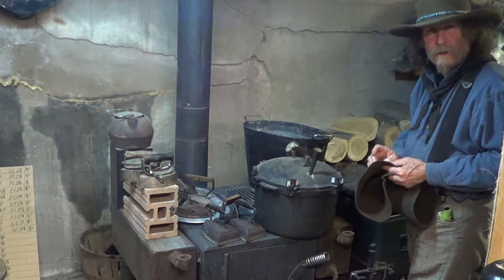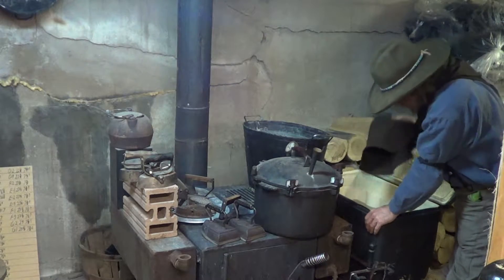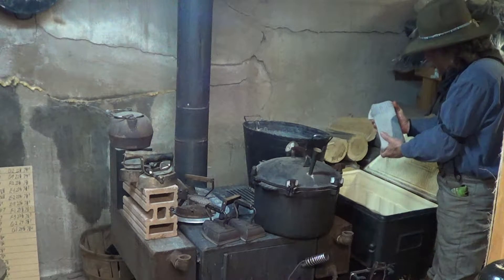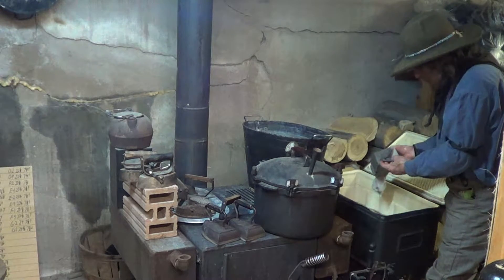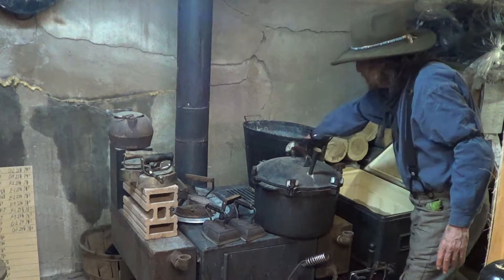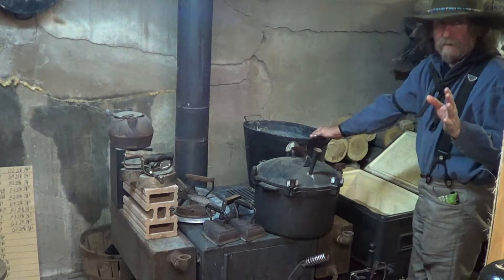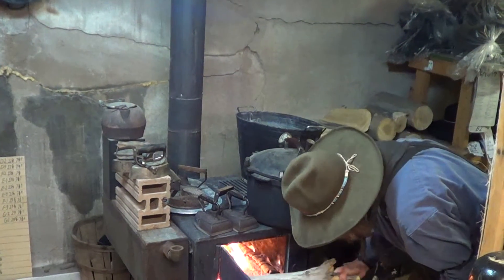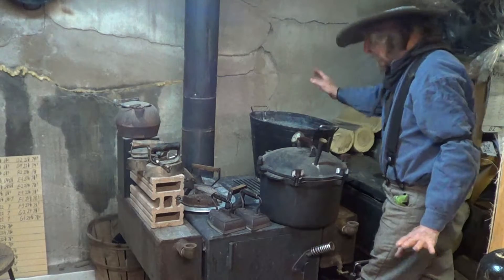Tool Talks 2 - The Wood Stove and Hat Tools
In this Tool Talks series, Lil Grizz, a master hat maker, will explain the tools and process that are used in traditional, non-mechanized hat making.